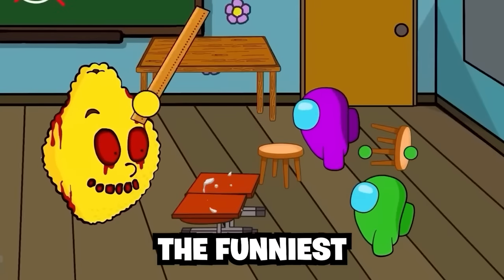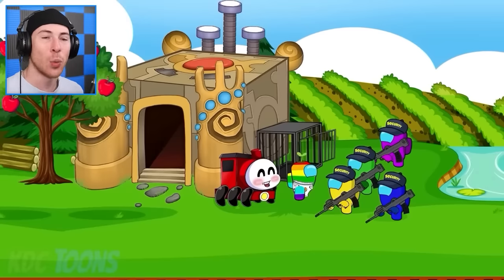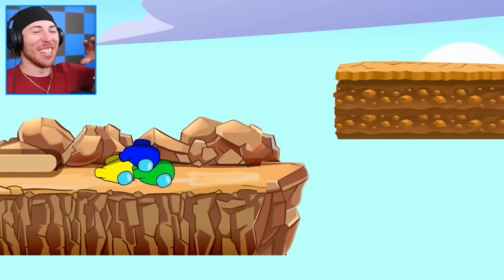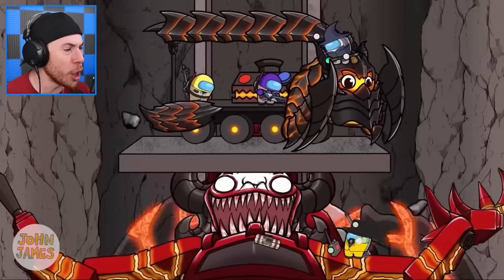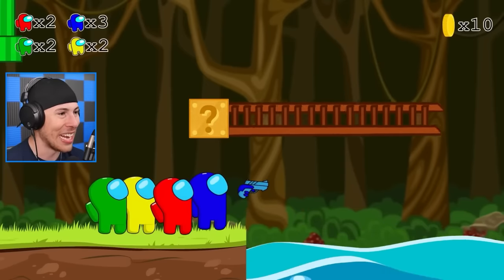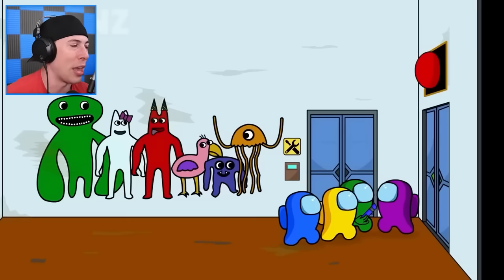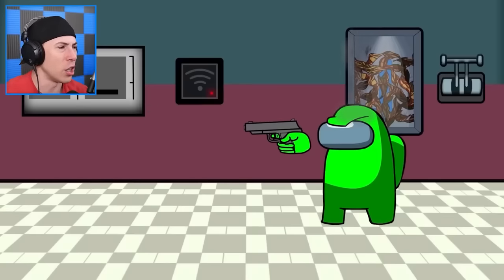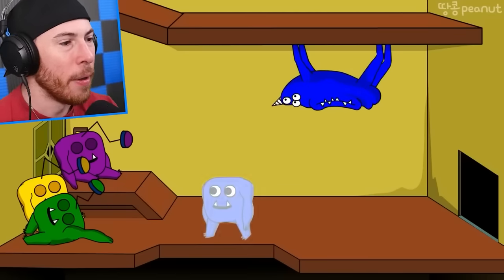FUNNY Among Us ANIMATIONS That Will Make You Laugh Compilation!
👍 Drop The Video A Like! 👍🏼

Videos I reacting to!